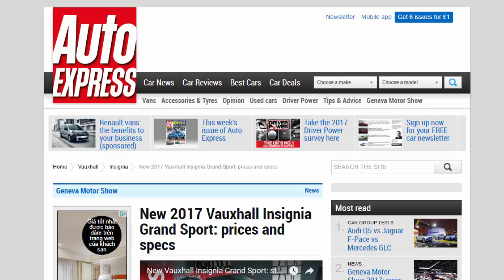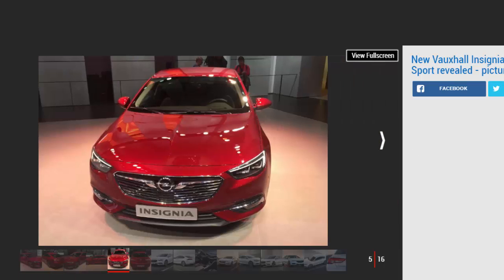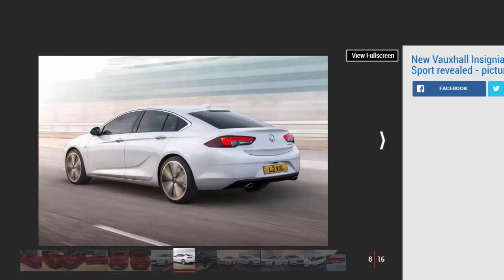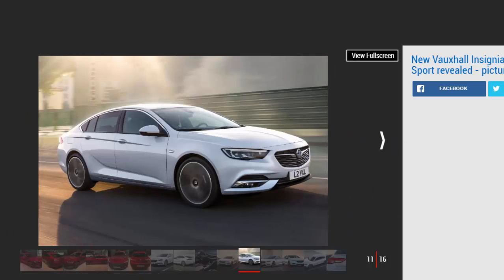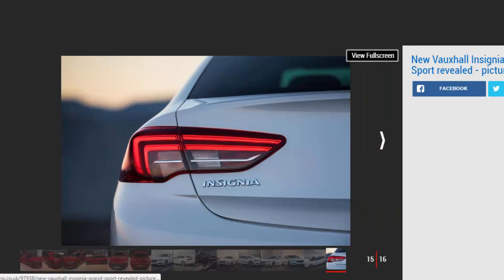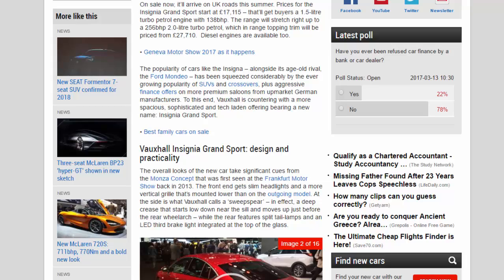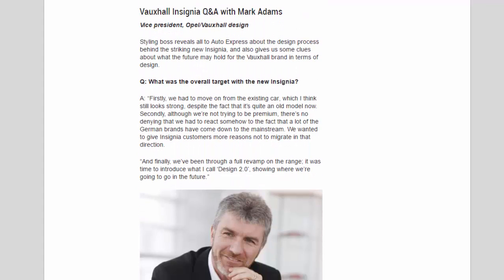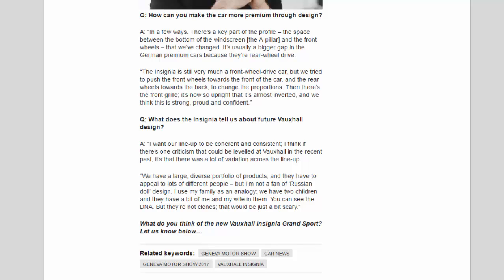Car Review - New 2017 Vauxhall Insignia Grand Sport: Prices And Specs - Read Newspaper Tv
Read newspaper:
Car review - New 2017 Vauxhall Insignia Grand Sport: prices and specs
Source: autoexpress.co.uk